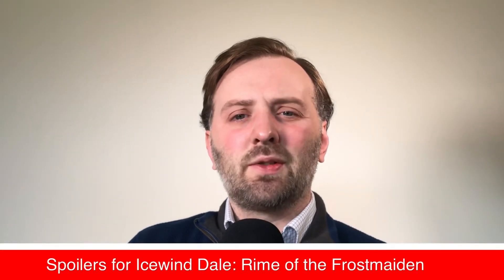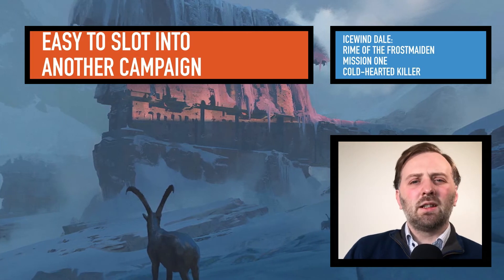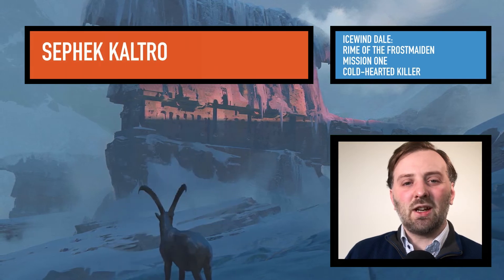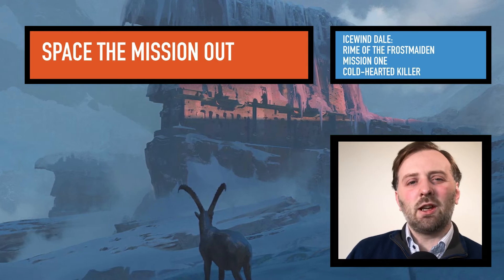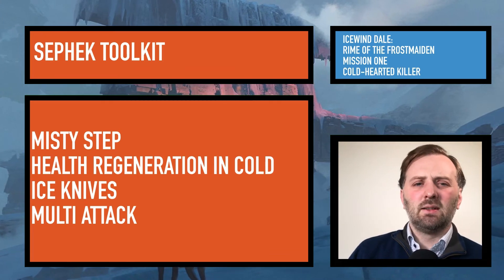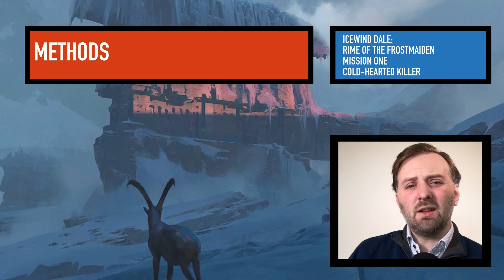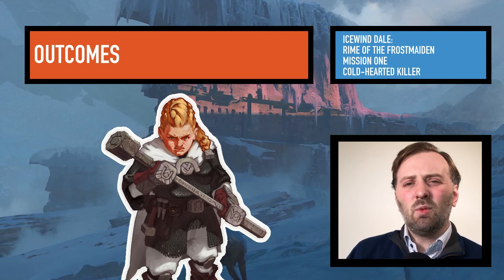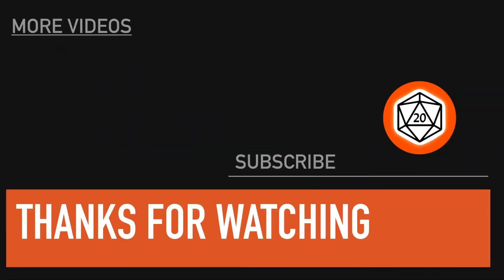How to DM Cold-hearted Killer - Icewind Dale: Rime of the Frostmaiden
In this video we are going to analyse the Cold-Hearted Killer mission in Icewind Dale: Rime of the Frostmaiden. This covers what you need to consider from start to finish with the mission. Icewind Dale is set in the forgotten realms of Dungeons & Dragons 5e.

Art for Trollbane by Emanuele Desiati
art for Torg by Dmac
Other assets from Wizards of the coast.

Join us on discord to talk about all sorts of dungeons and dragons related stuff. If your lucky there may be a spot free for a starter campaign.